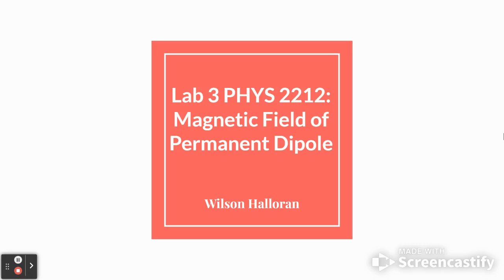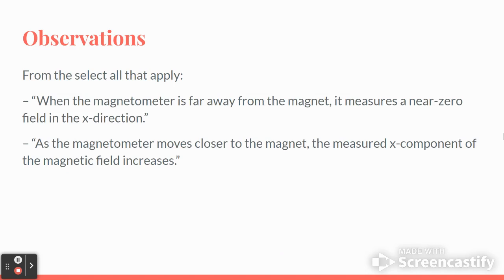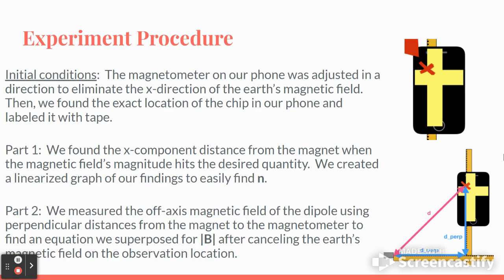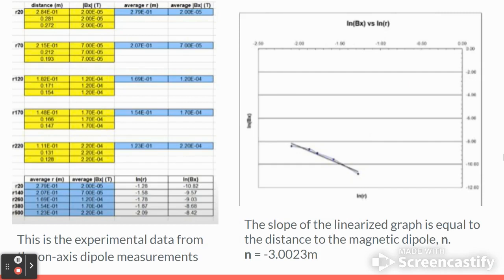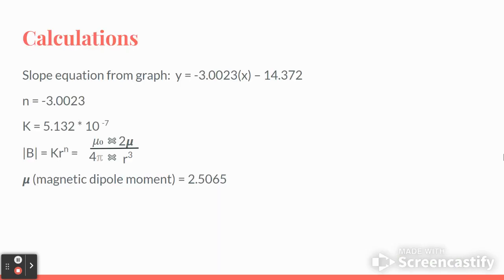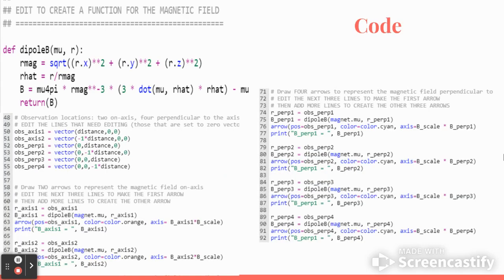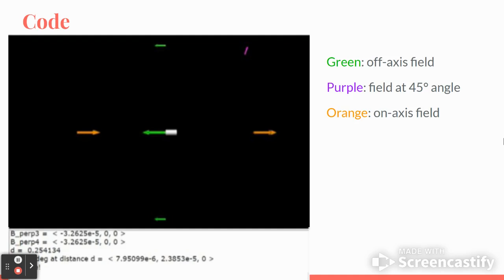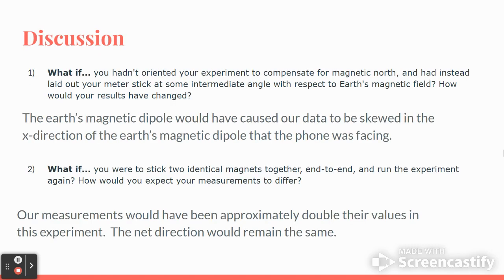Lab 3 PHYS 2212 Gatech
Lab 3 for Physics 2 Modern